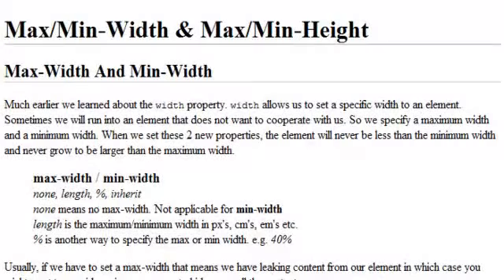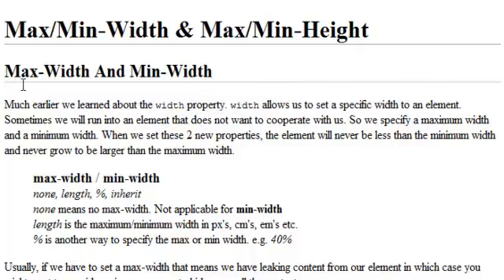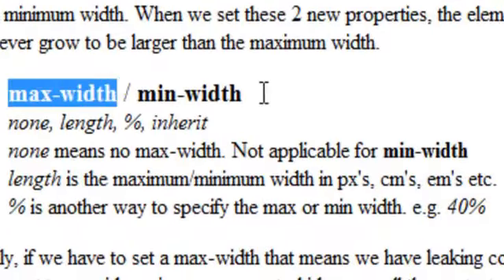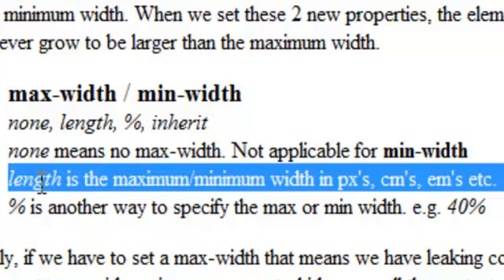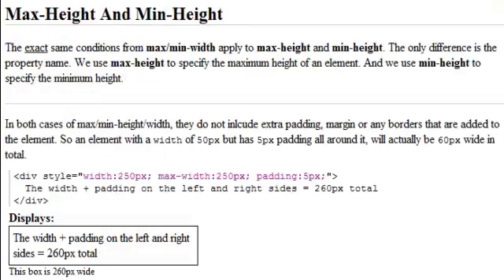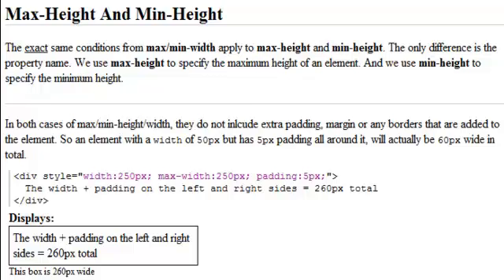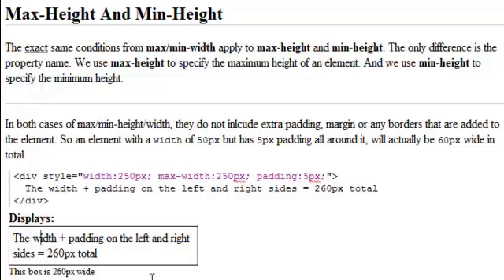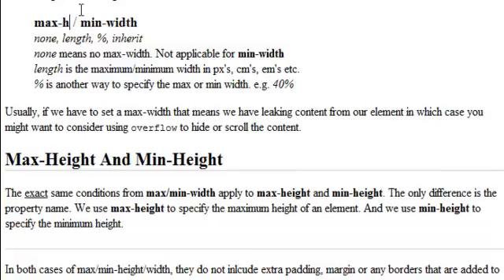Advanced CSS Tutorial | Max and Min / Heights and Widths